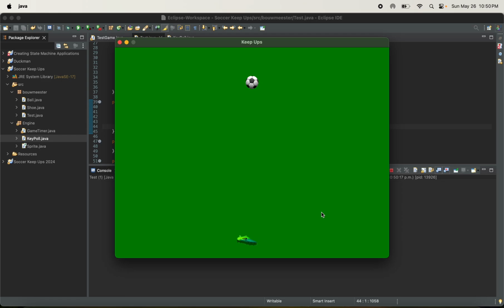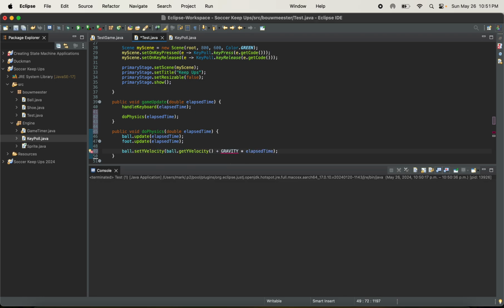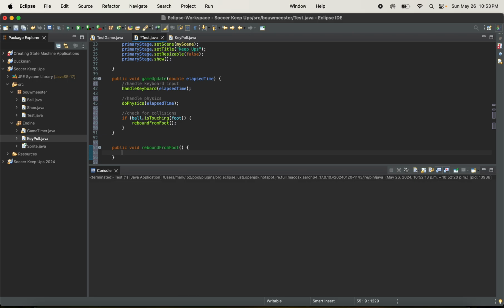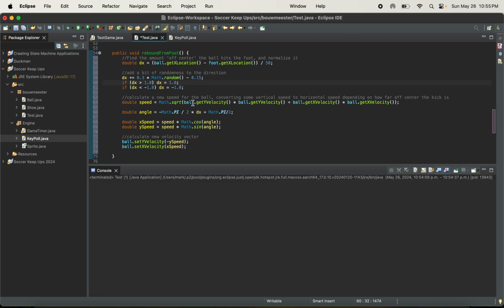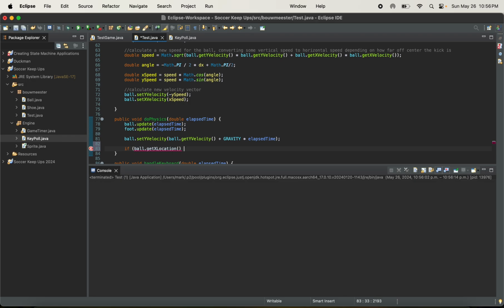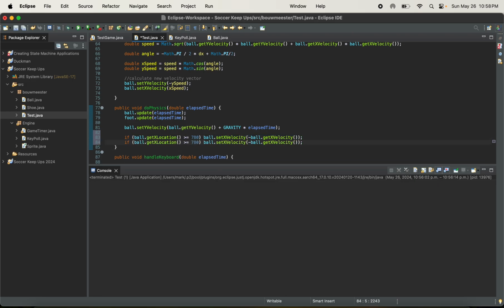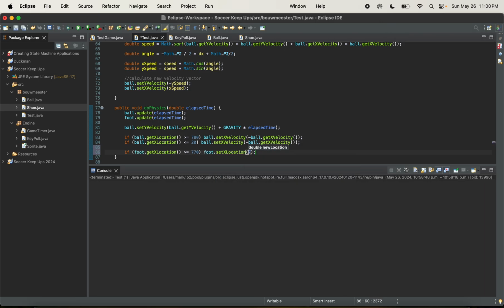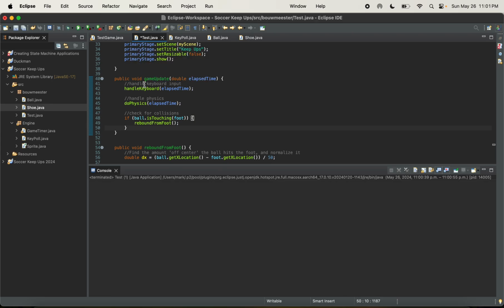Ball Physics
Shows how to add simple physics for the ball sprite, so that it will fall under gravity, and rebound from the foot and the walls.